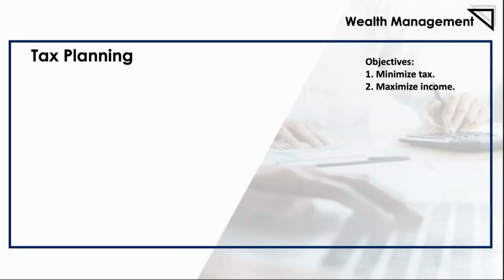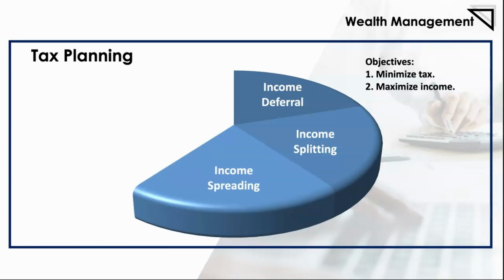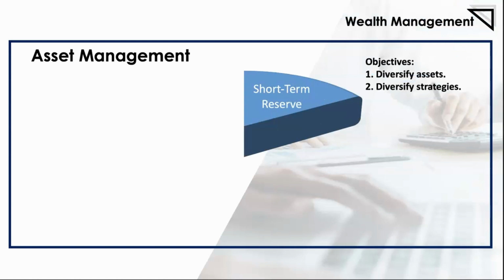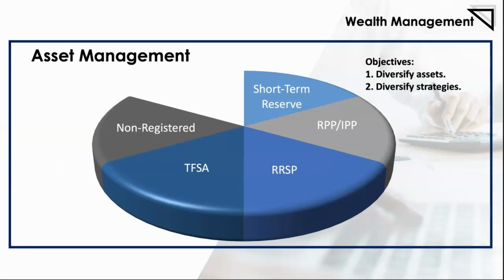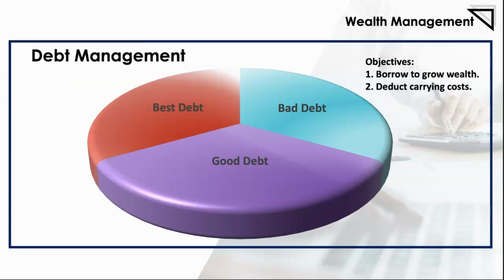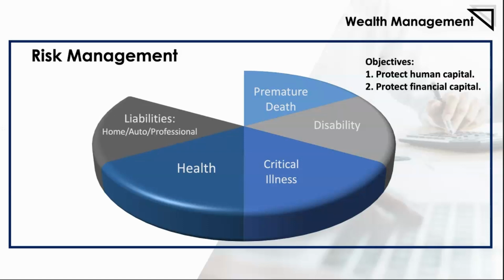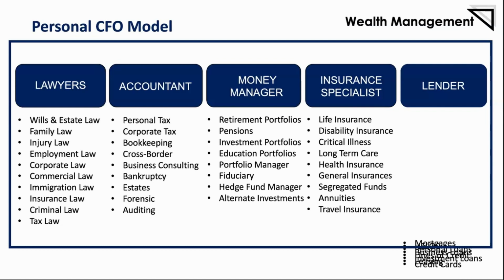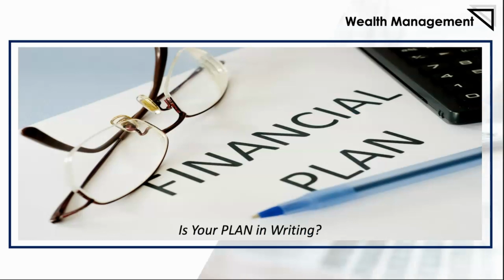Wealth Building 101: The Four Portfolios You Need to Know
Discover the secrets to building wealth with the 4 essential portfolios. Join us as we delve into the crucial components of a solid financial plan and learn how to diversify your investments and strategies for maximum success.

►Get FREE financial advice when you sign up for the Art of Retirement newsletter from my blog. We give you insights from experience on building a Wealth Plan.

►Check out my book: The Art Of Retirement: The Canadian Guide To Retirement and Beyond